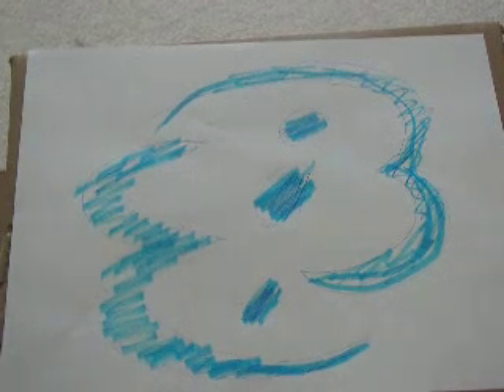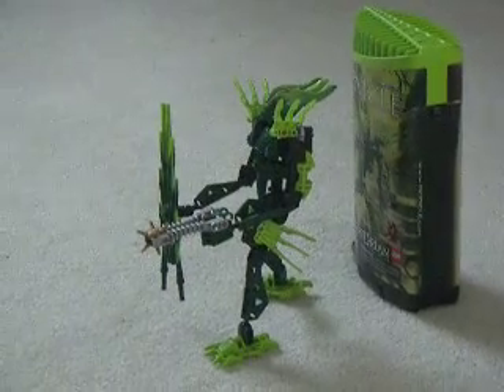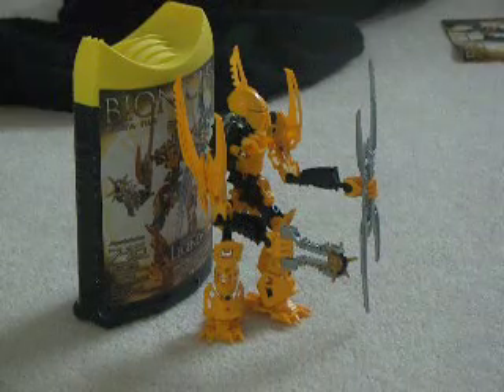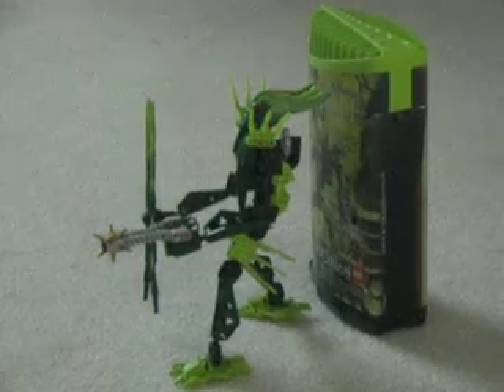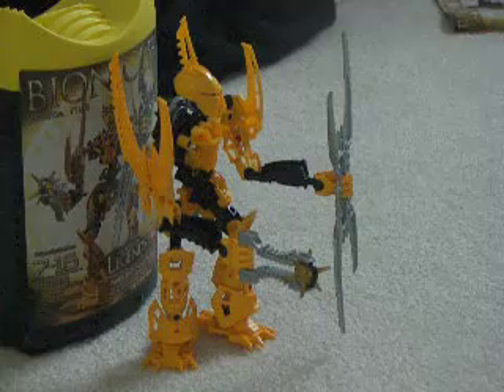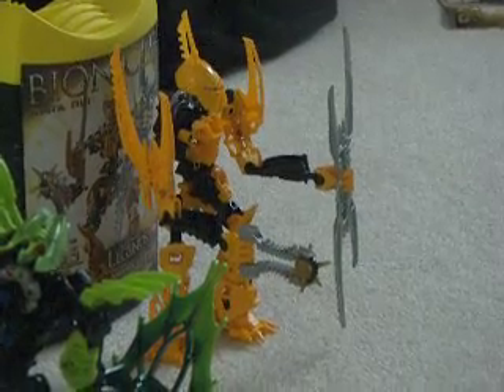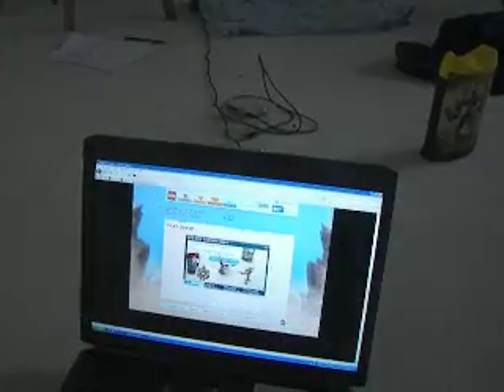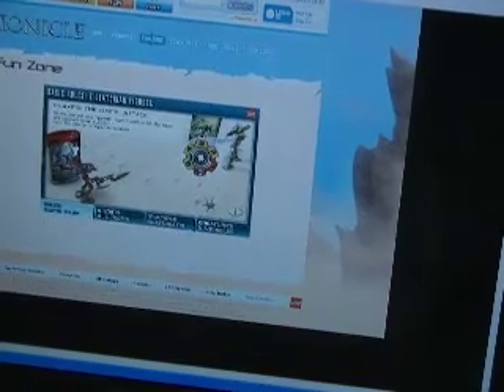bionicle action figure totorial 1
this is 1 of 2 tutorials